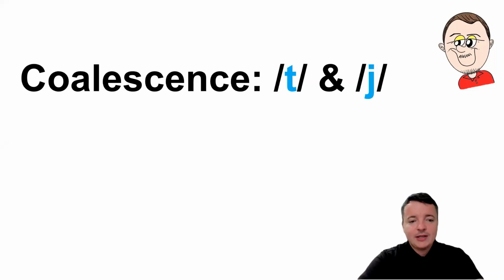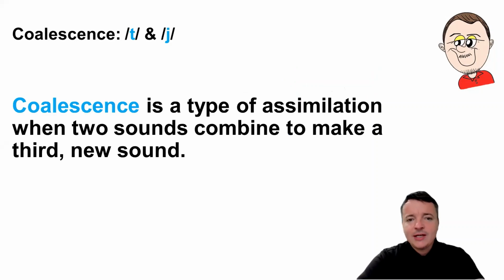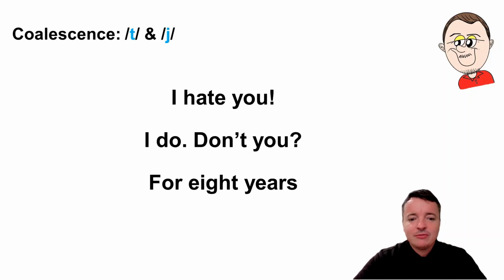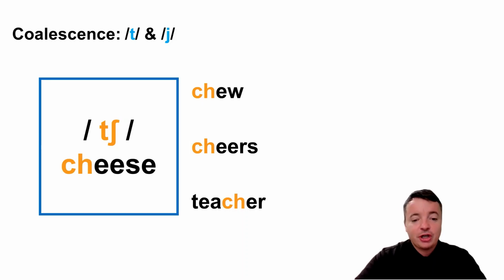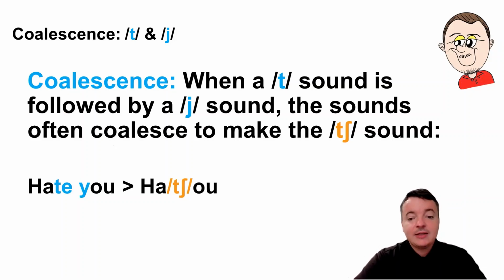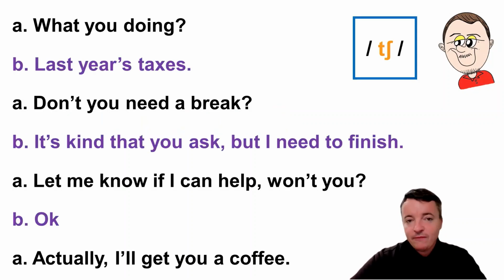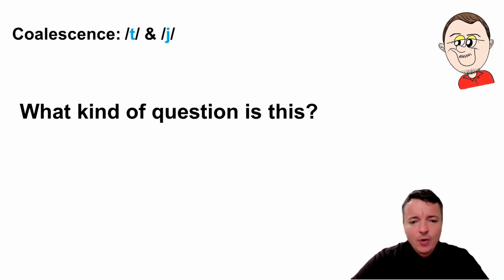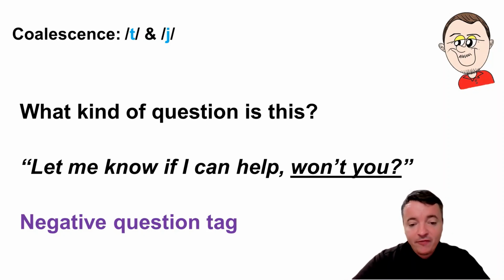Coalescence: /t/ & /j/ - Connected speech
Check this playlist for more videos on connected speech.

In this video, we look at coalescent assimilation of /t/ and /j/, a big part of connected speech. Clalescent assimilation is when two sounds combine, come together, to make a third sound.

00:22 What is coalescent assimilation?
03:10 Practice time
04:58 Question types
05:39 Question tags with coalescent assimilation

One type of coalescent assimilation often happens when /t/ is followed by a /j/ sound. They coalesce to make the /tʃ/ sound:
I hate you!
I do. Don’t you?
For eight years

Question tags with /tʃ/ coalescence:
You are, aren’t you?
You were, weren’t you?
You do, don’t you?
You did, didn’t you?
You have, haven’t you?
You had, hadn’t you?
You will, won’t you?
You can, can’t you?
You could, couldn’t you?
You must, mustn’t you?
You should, shouldn’t you?
You would, wouldn’t you?

Paragraph:
In the video on the "Coalescence of /t/ & /j/ to Create the /tʃ/ Sound in Connected Speech," viewers will explore how the combination of the sounds /t/ and /j/ often results in the /tʃ/ sound in natural spoken English. This phonetic phenomenon can affect clarity and fluency, making it crucial for English learners to understand and practice. The video will provide practical examples and tips to help learners recognize and produce the coalesced sounds, thereby enhancing their overall pronunciation and communication skills.